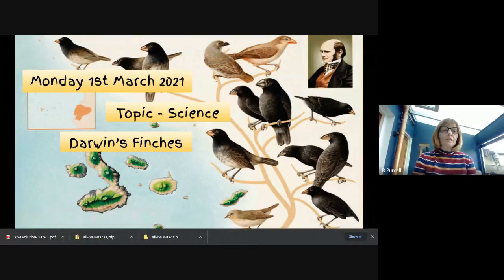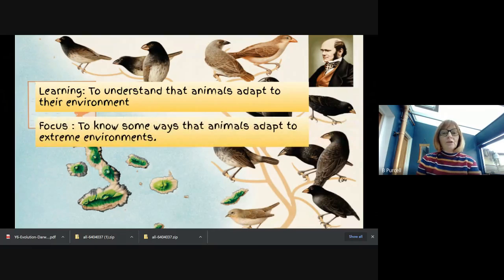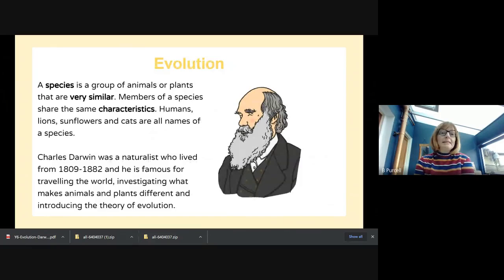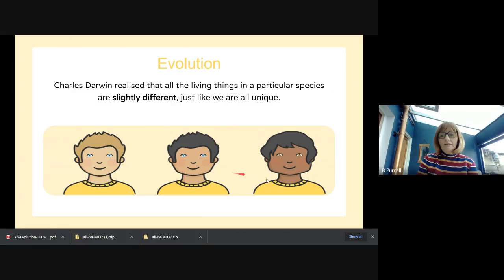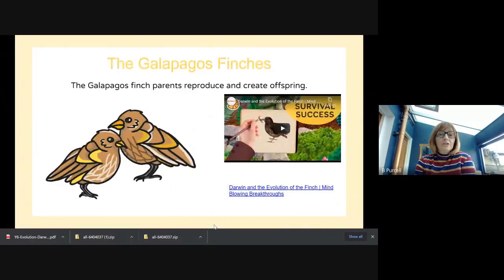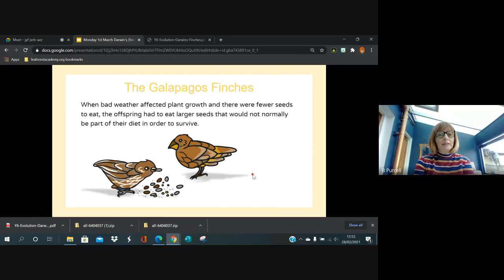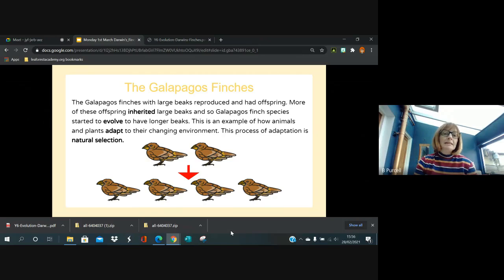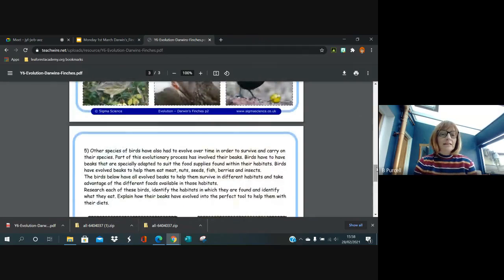Lea Forest Primary Academy - Year 6 Topic Charles Darwin 01/03/2021